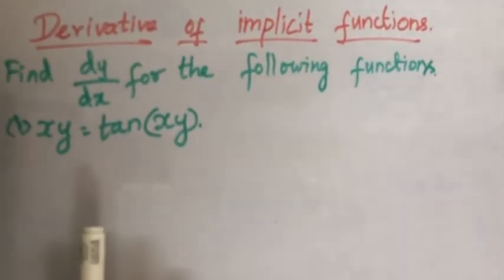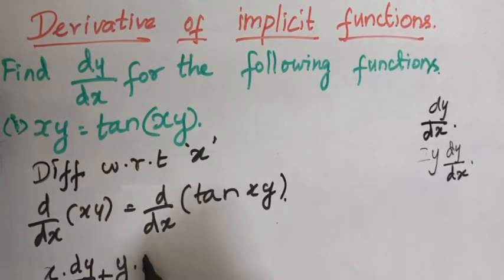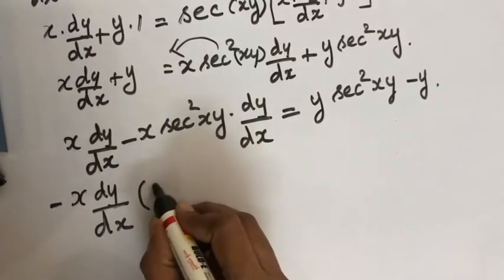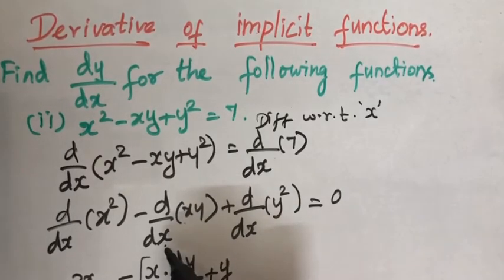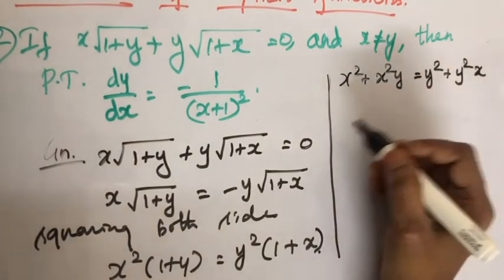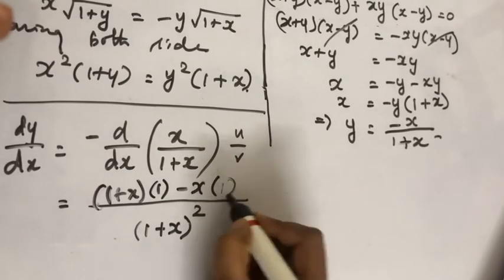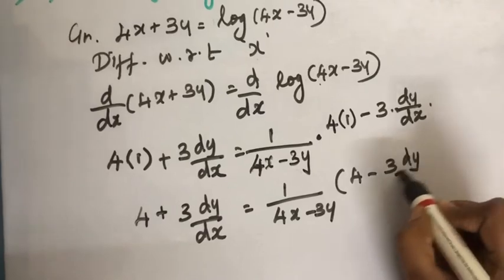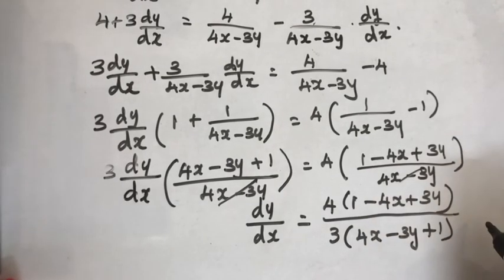Derivative of implicit functions